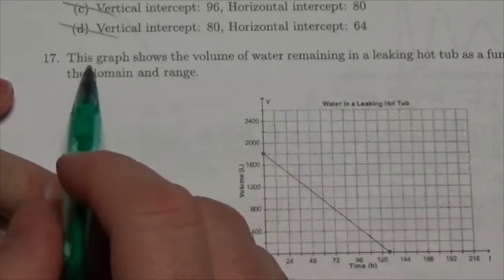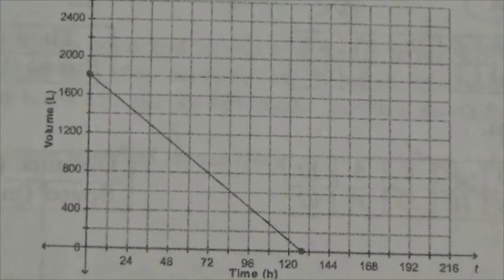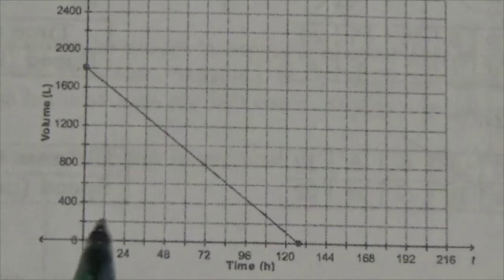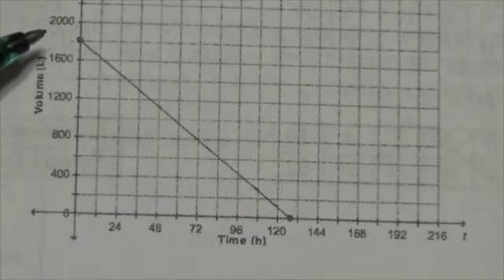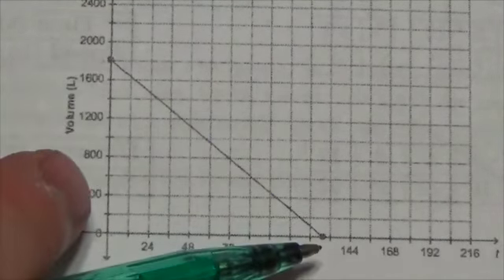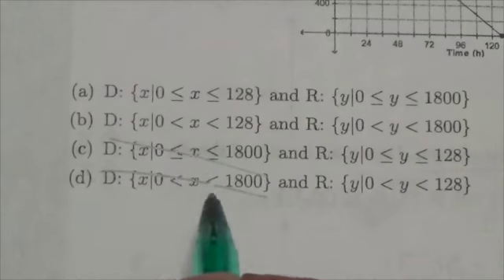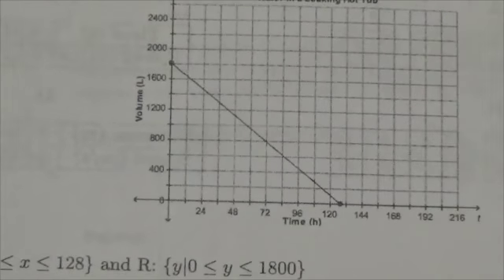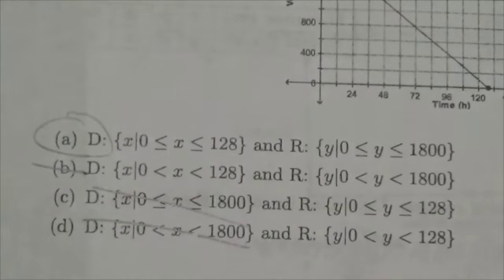Math 10C Relations Review MC#17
This video is about determining the domain and range of a linear graph given a context.